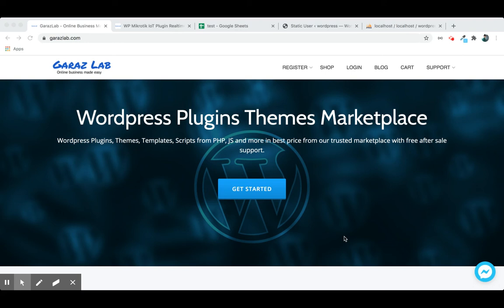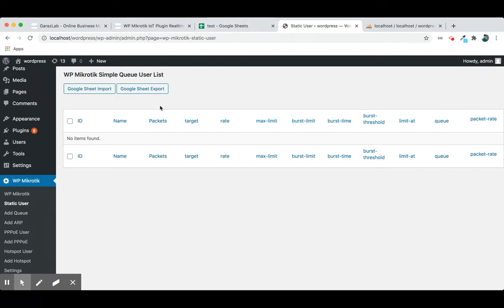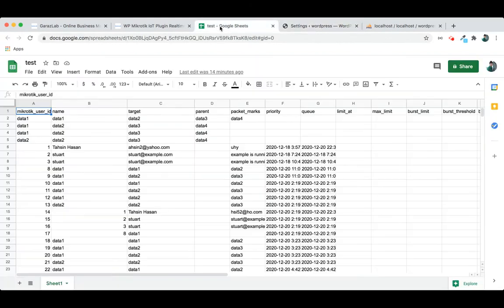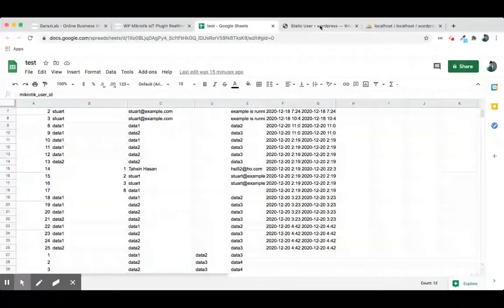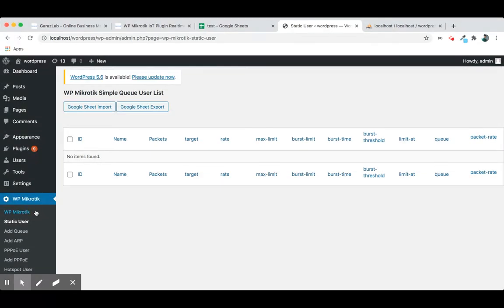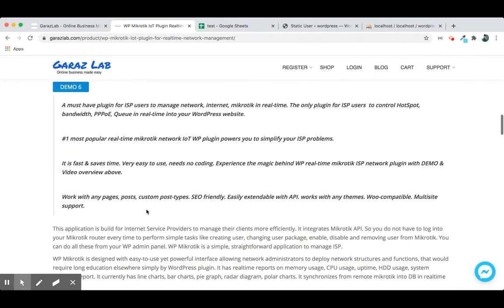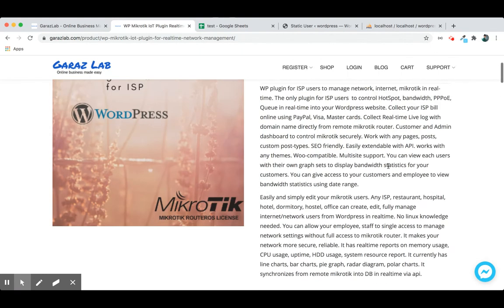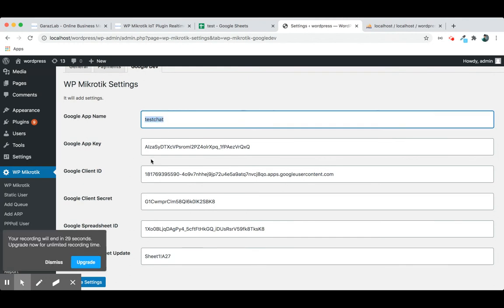WP MIKROTIK IOT PLUGIN FOR REALTIME NETWORK MANAGEMENT - Google Spreadsheets Import Export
WP plugin for ISP users to manage network, internet, mikrotik in real-time. The only plugin for ISP users  to control HotSpot, bandwidth, PPPoE, Queue in real-time into your Wordpress website. Collect Real-time Live log with domain name directly from remote mikrotik router. Customer and Admin dashboard to control mikrotik securely. Work with any pages, posts, custom post-types. SEO friendly. Easily extendable with API. works with any themes. Woo-compatible. Multisite support. You can view each users with their own graph sets to display bandwidth statistics for your customers. You can give access to your customers and employee to view bandwidth statistics using date range. Integration with Google Spreadsheets using API to import and export Hotsport users & usages, Simple Queue users and usage, ARP users, Packet history.

Easily and simply edit your mikrotik users. Any ISP, restaurant, hospital, hotel, dormitory, hostel, office can create, edit, fully manage internet/network users from Wordpress in realtime. No linux knowledge needed. You can allow your employee, staff to single access to manage network settings without full access to mikrotik router. It makes your network more secure, reliable. It has realtime reports on memory usage, CPU usage, uptime, HDD usage, system resource report. It currently has line charts, bar charts, pie graph, radar diagram, polar charts. It synchronizes from remote mikrotik into DB in realtime via api. Settings section to configure data.
This application is build for Internet Service Providers to manage their clients more efficiently. It integrates Mikrotik API. So you do not have to log into your Mikrotik router every time to perform simple tasks like creating user, changing user package, enable, disable and removing user from Mikrotik. You can do all these from your WP admin panel. WP Mikrotik is a simple, straightforward application to manage ISP. Integration with Google Spreadsheets using API to import and export Hotsport users & usages, Simple Queue users and usage, ARP users, Packet history.

WP Mikrotik is designed with easy-to-use yet powerful interface allowing network administrators to deploy network structures and functions, that would require long education elsewhere simply by WordPress plugin. It has realtime reports on memory usage, CPU usage, uptime, HDD usage, system resource report. It currently has line charts, bar charts, pie graph, radar diagram, polar charts. It synchronizes from remote mikrotik into DB in realtime via api.

Easily and simply manage your mikrotik users. Any ISP, restaurant, hospital, hotel, dormitory, hostel, office can create, edit, fully manage internet/network users from WordPress in realtime. No linux knowledge needed. You can allow your employee, staff to single access to manage network settings without full access to mikrotik router. It makes your network more secure, reliable.
Collect your ISP bill from hotspot, PoE users using online payment system. We support 55+ payment gateways currently. You can charge your customers hourly, daily, weekly, monthly, yearly. If a customer don’t pay the bill, his connection will be cut off. Complete ISP Management that include – Radius Based Billing (AAA), Customer Management, Reseller Management, Invoicing, SMS Gateway Integration, Collection Management, Monitoring, CRM and Customer self service portal, Payment gateway integration.
Log with Domain name. No additional hardware required for log collection. Collect log directly from Mikrotik. Can collect Log from remote router. Zero Disk Requirement. Monitoring & Search Dashboard.
You can view each users with their own graph sets to display bandwidth statistics for your customers. You can give access to your customers and employee to view bandwidth statistics using date range. All of this is wrapped in an intuitive, easy to use interface that makes sense for both LAN-sized installations and complex networks with thousands of devices.
With WP Mikrotik, we can mange the Simple Queue system. Queuing is a mechanism that controls bandwidth allocation, delay variability, timely delivery, and delivery reliability. The queuing can be used for limiting the bandwidth for certain IP addresses, protocols or ports. The queuing is performed for packets leaving the router through an interface. It means that the queues should always be configured on the outgoing interface regarding the traffic flow. If there is a desire to limit the traffic arriving at the router, then it should be done at the outgoing interface of some other router. One of the ways to avoid network traffic jams is usage of traffic shaping in large networks.